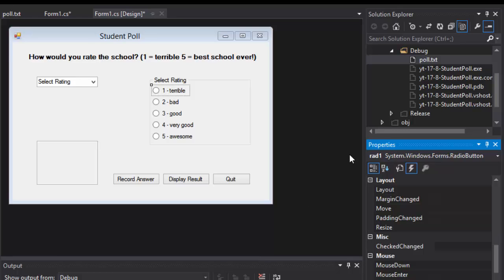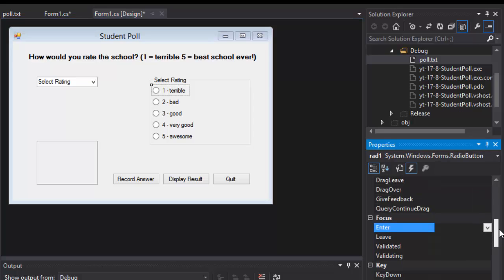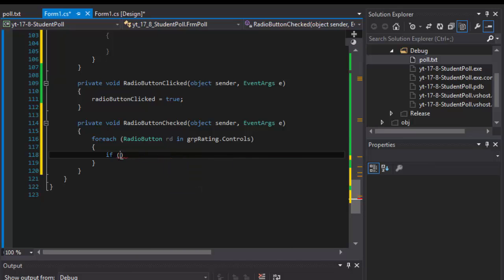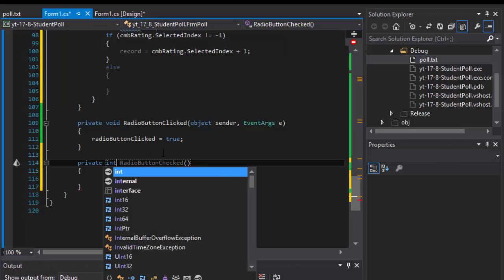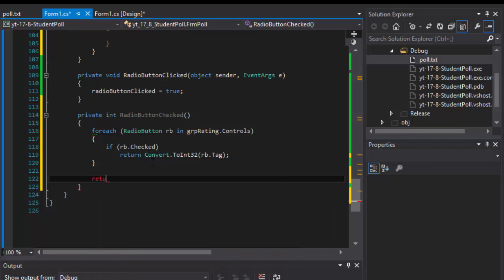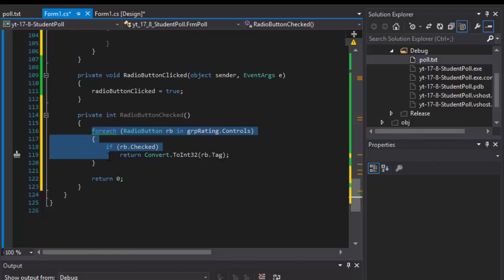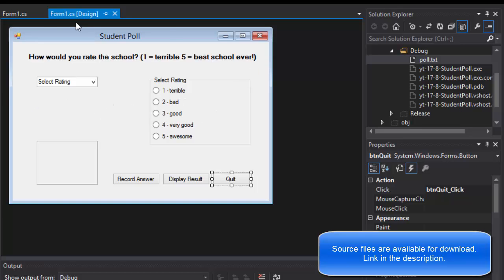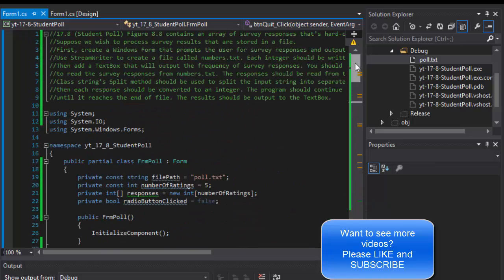C# Programming Challenge 17.8: Student Poll Part 4 (Winform, Form Controls, Text Files)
We finish the series by coding the logic that allows us to input new records into our C# array, update the data on our form, and save the text file with new data.

Suppose we wish to process survey results that are stored in a file. First, create a Windows Form that prompts the user for survey responses and outputs each response to a file. Use StreamWriter to create a file called numbers.txt. Each integer should be written using method Write.Then add a TextBox that will output the frequency of survey responses. Read the survey responses from numbers.txt. The responses should be read from the file by using a StreamReader. Class string’s Split method should be used to split the input string into separate responses, then each response should be converted to an integer. The program should continue to read responses until it reaches the end of file. The results should be output to the TextBox.